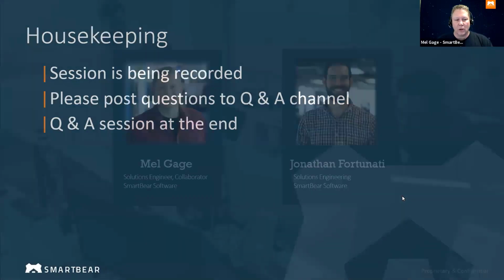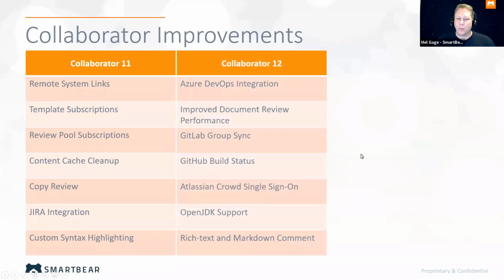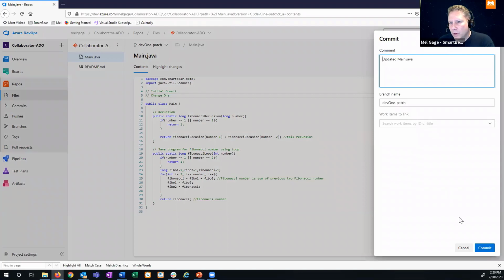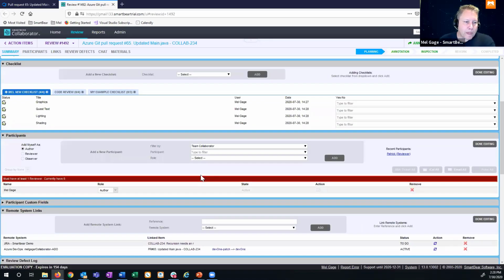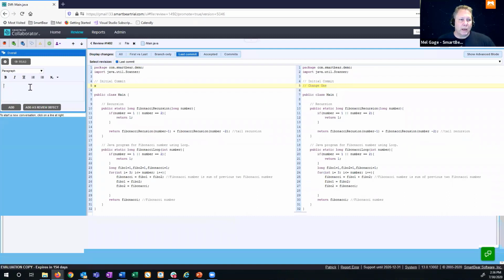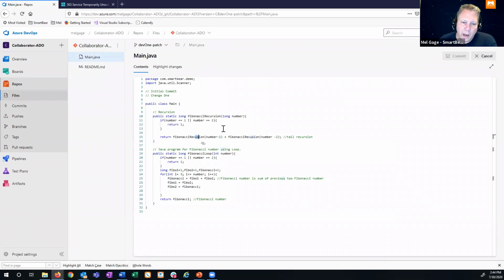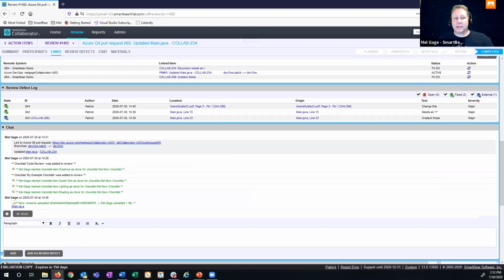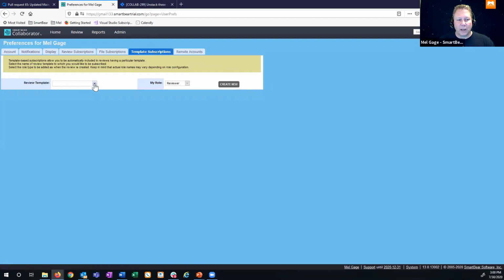Collaborator 13 - Don't Be Superstitious About Upgrading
Successful organizations don’t remain static with their software applications. Organizations are continually updating with new functionality to meet challenges in ever changing times. Some of these improvements are driven by customer requests, the need to address security concerns, and market trends, while some new features are driven through internal inspiration.  SmartBear is no different with Collaborator. In just the past 9 months, Collaborator has evolved from the last release of 11, through all of the updates in the 12 series, and has released version 13!

In this video, we begin with version 11 and move through the latest release of version 13, to discuss how SmartBear’s Collaborator platform has added patches to address security concerns, improved and added to integrations with various repository systems, and developed new features to make Collaborator even more frictionless in your development environment.